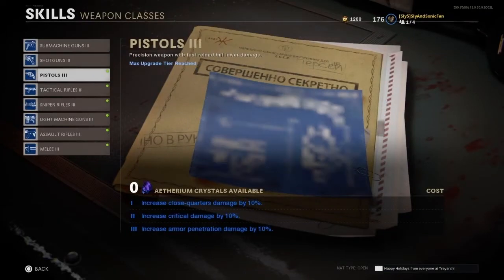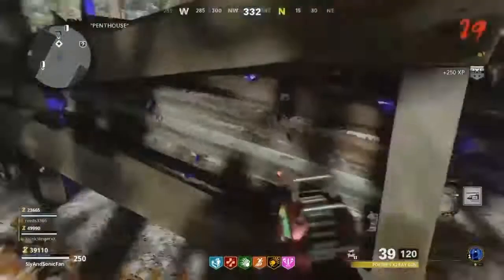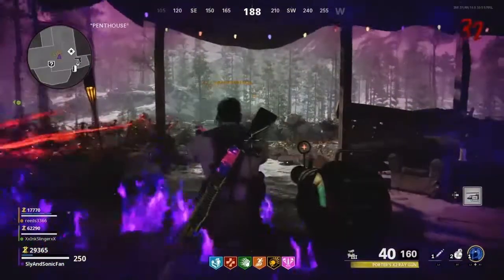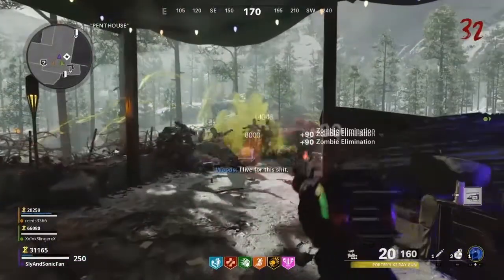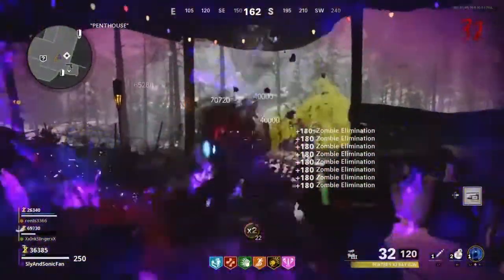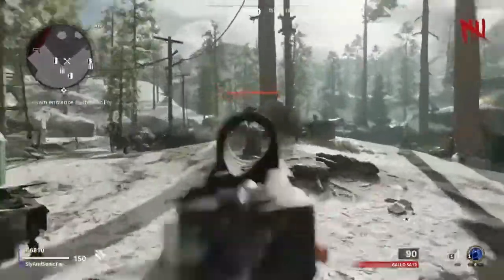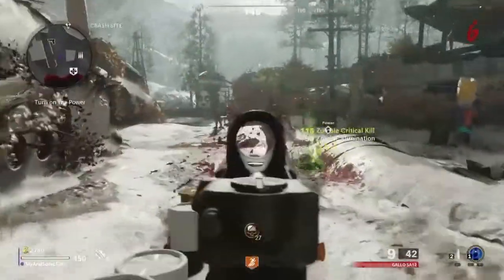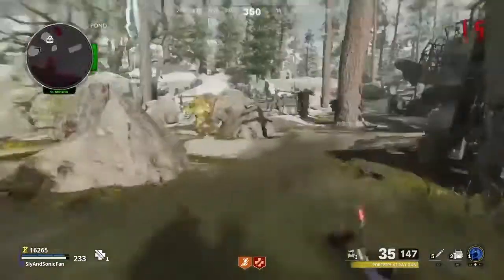Die Maschine Review (My Honest Thoughts)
Season 7

Want a wave of exclusive COD Zombies content coming from me and other talented creators, check out this clan channel